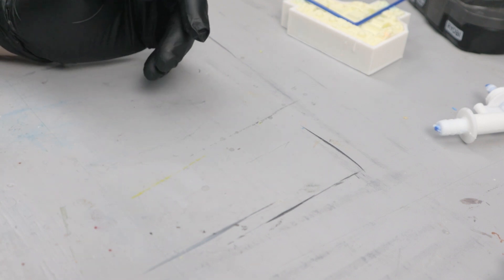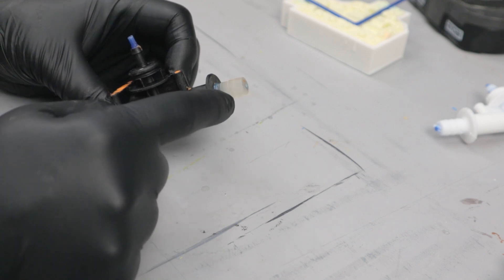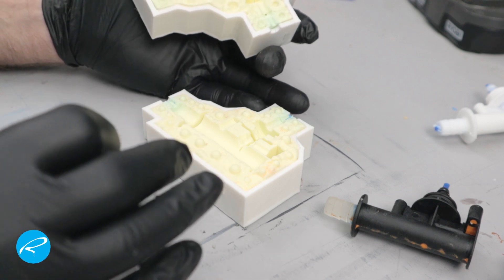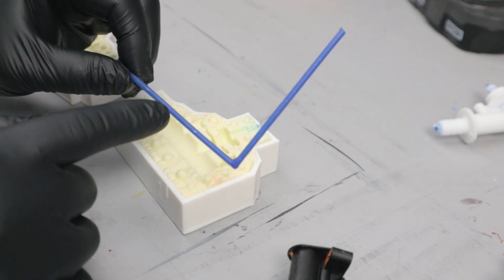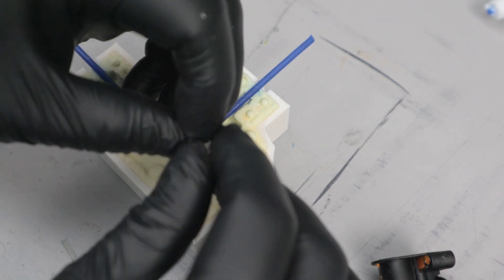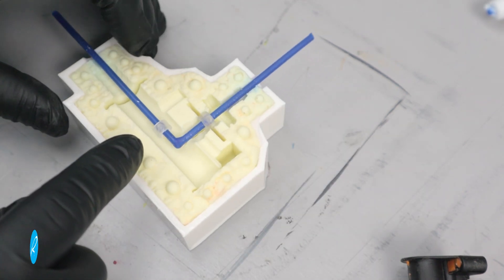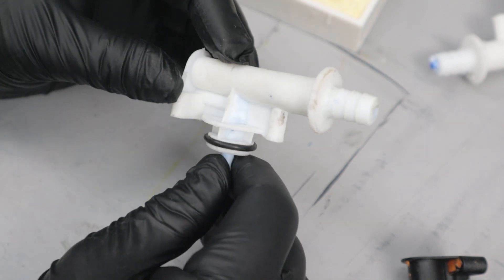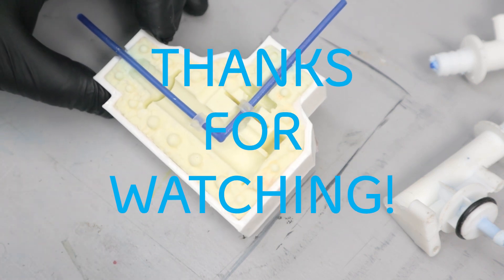Casting parts with holes through them.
In this quick and dirty video I'll show you how I solved the problem of casting a part with a 90 degree water channel through it using wax.